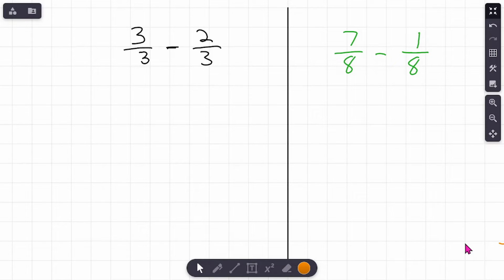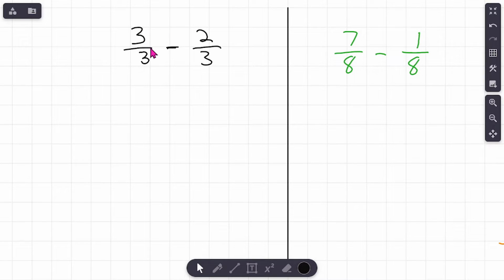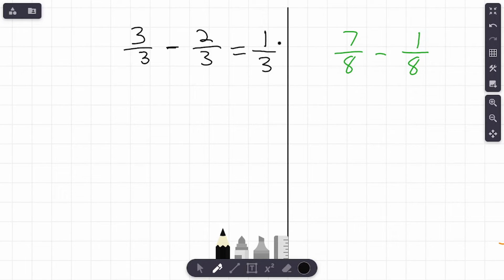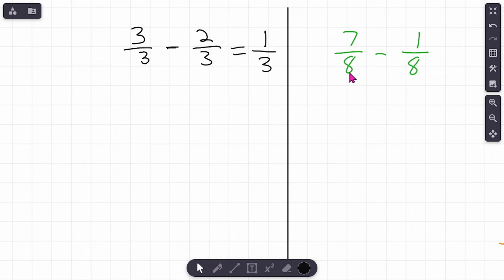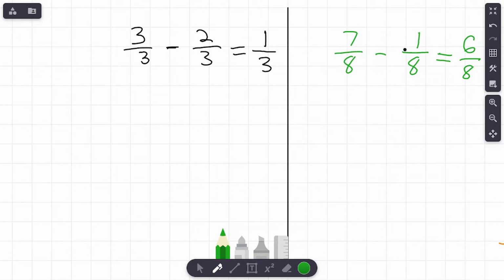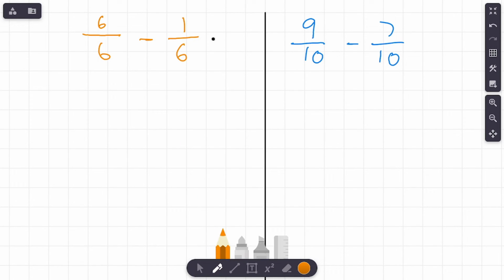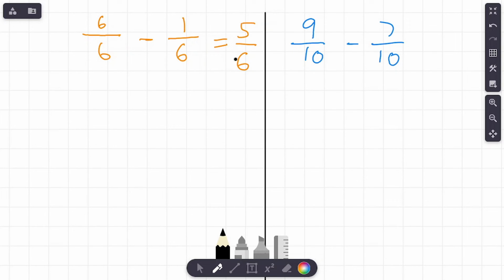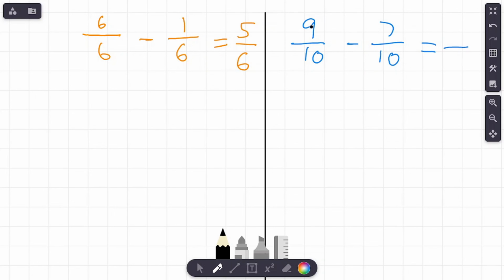4th Grade | Fractions | Subtracting Fractions w/Like Denominators without Models | Practice Problems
This video is our practice problems video where we continue to subtract fractions by SEEING models in our heads before subtracting! Make sure you practice this skill because seeing math is SUPER important to UNDERSTANDING what you are doing.